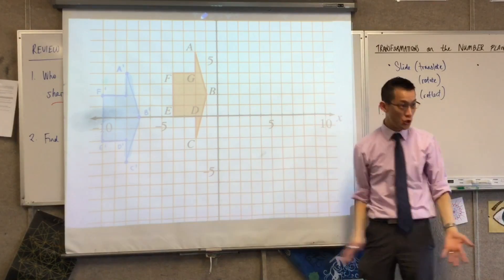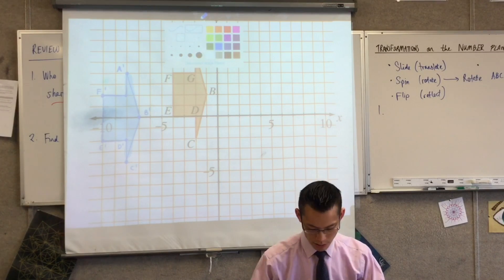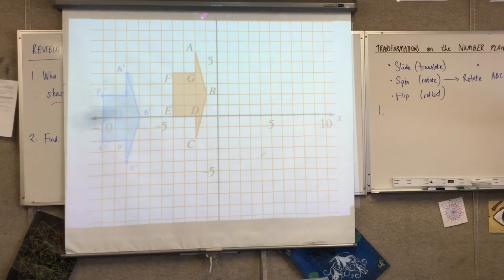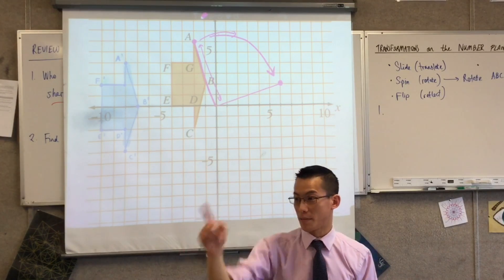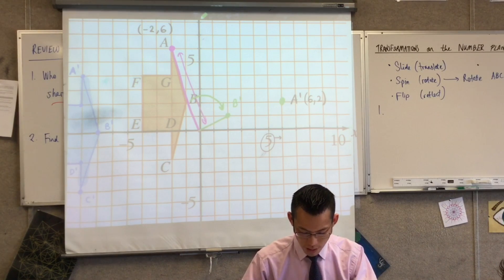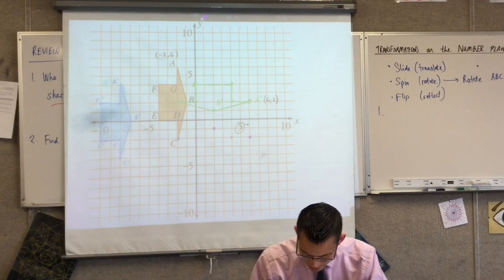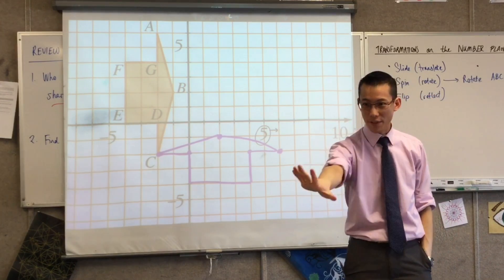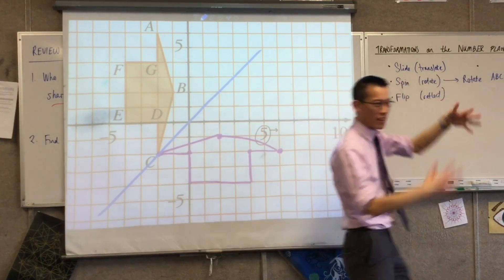Transformations on the Number Plane (2 of 2: Rotation & Reflection)